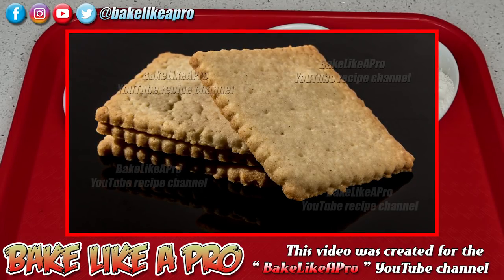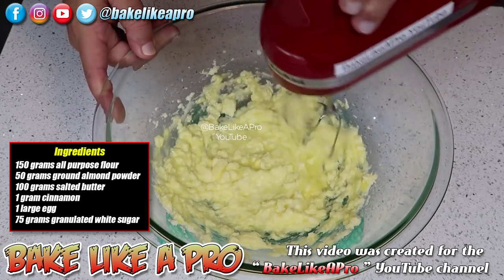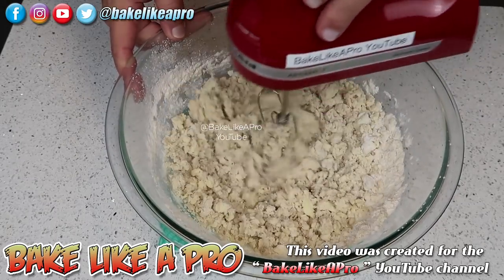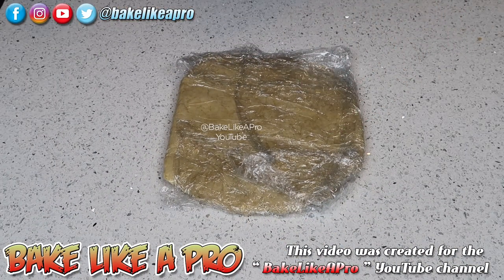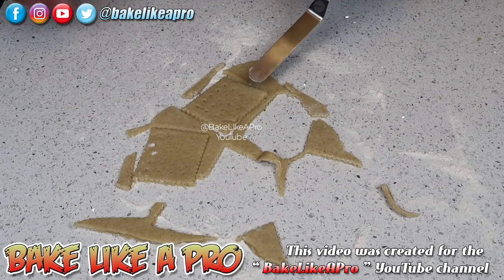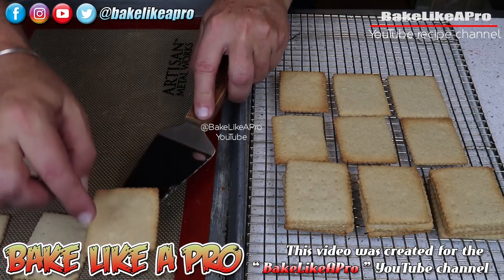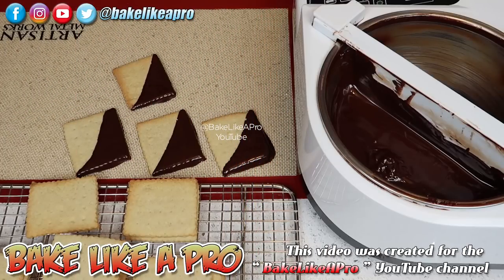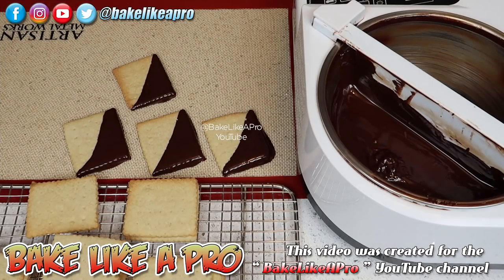Easy Thin Crispy Almond Butter Cookies Recipe Pate Sablée Recipe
▬▬▬▬▬▬ஜ۩۞۩ஜ▬▬▬▬▬▬▬▬▬▬▬▬▬▬▬▬▬

▬▬▬▬▬ஜ۩۞۩ஜ▬▬▬▬▬▬▬▬▬▬▬▬▬▬▬▬